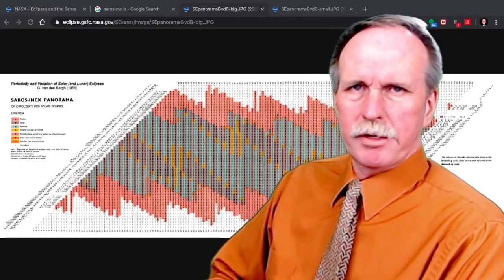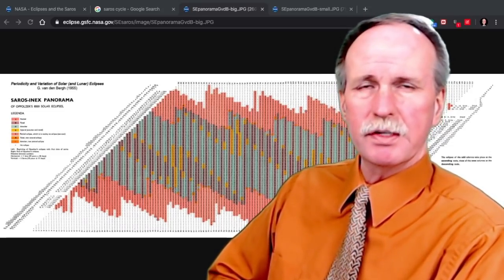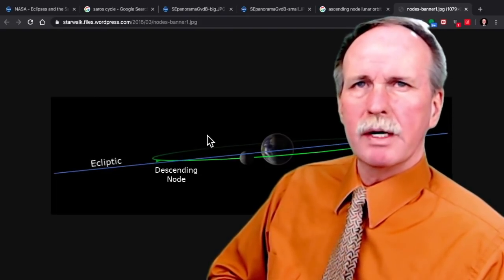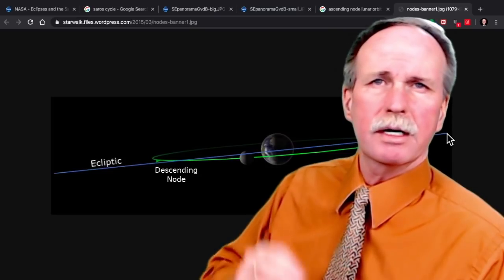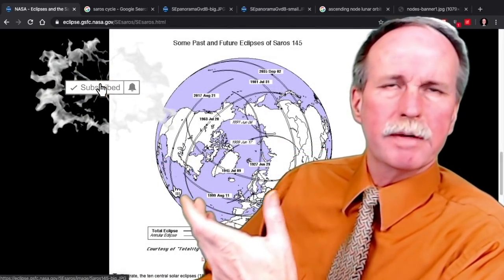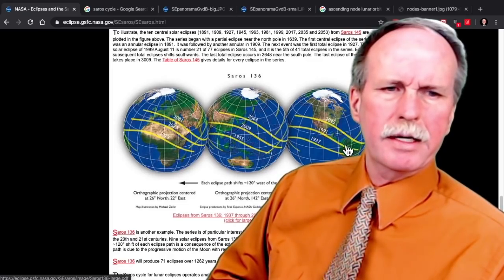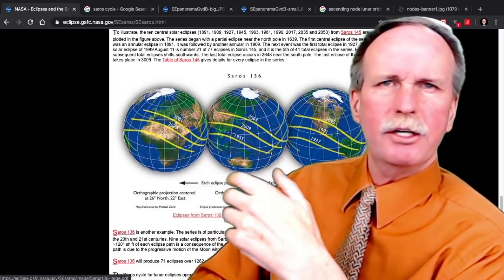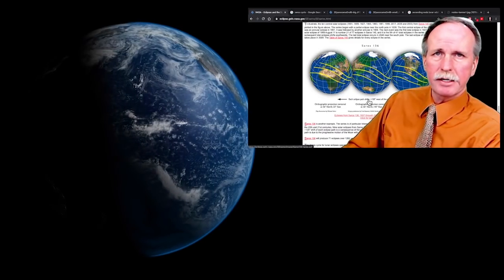The Saros Eclipse Cycle | Friday Science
Understanding the orbital periods of the moon leads to the Saros Cycle, an 18 year repeating pattern of solar and lunar eclipses.  Bob the Science Guy goes through the derivation of the Saros Cycle and the resulting patterns of solar eclipses.

Bob's Websites
Check them OUT: